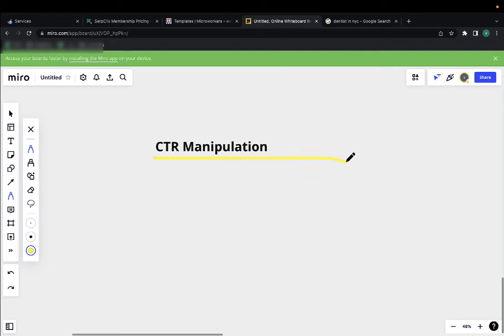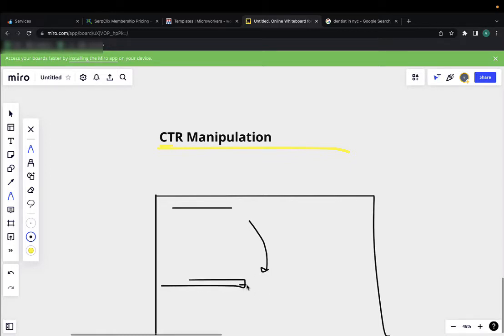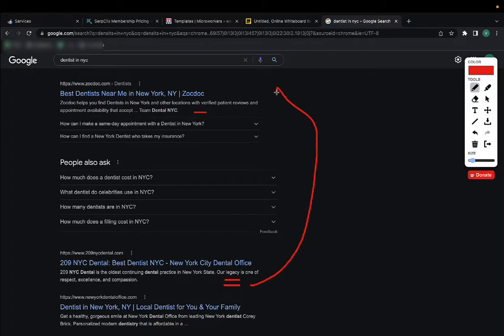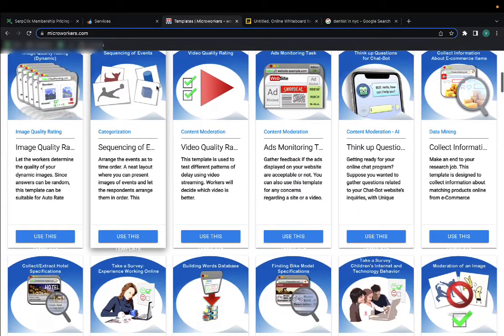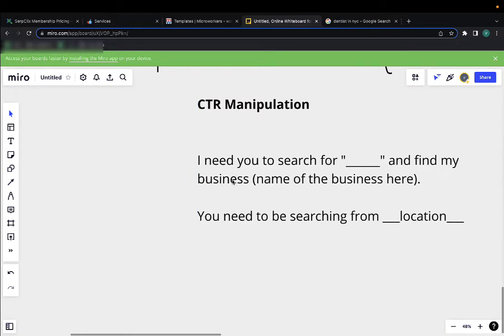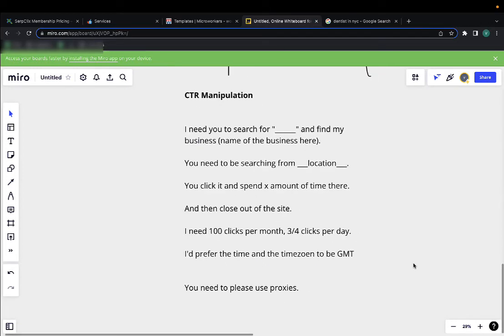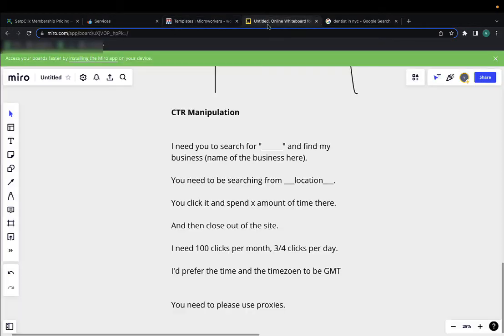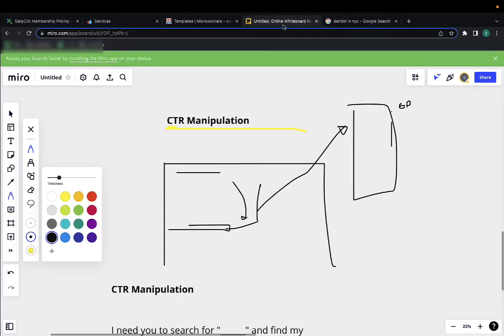CTR Manipulation for SEO - How to Rank on Google Maps [29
. You also want to learn local SEO and how to rank your site #1 in Google.

This course is a complete over the shoulder, step-by-step guide on how I do it.

This course will teach you 2 things:
📍 Rank a Google My Business Listing #1
📍 Rank a local site #1 on Google

That's it.

It's a 34 video course with 6+ hours of content, designed to get you RESULTS.

Being able to rank a Google My Business listing is extremely important. These listings are a valuable asset that can bring in a lot of new customers to your business.

In this 6+ hour course, I'll go over step-by-step, over-the-shoulder training on how to do so.

What you get by joining
✅  1 on 1 access to me
✅  SEO community to get help
✅  6+ hours of over the shoulder training
✅  34 videos teaching you step-by-step how to rank locally

These are the exact steps I take to rank my own local clients on Google. You're investing in a course that'll guide you step by step on how to do it.

If you want to learn how to rank locally and dominate GMB, jump in, you won't regret it 🚀

Looking forward to seeing you succeed,
Vasco

how to rank on google maps
how to rank a gmb listing
local seo